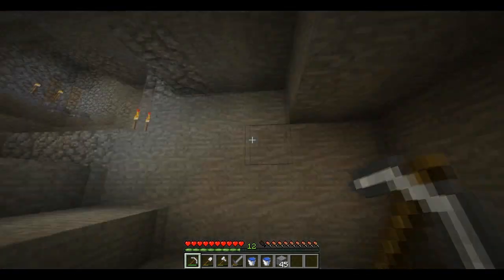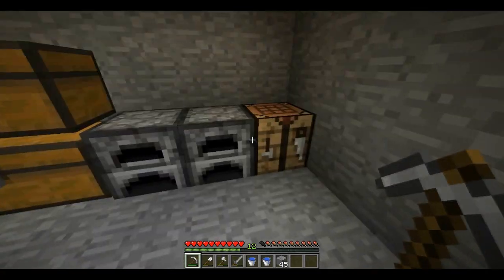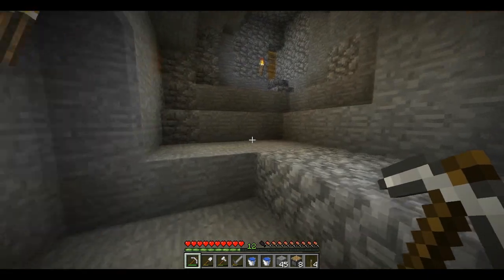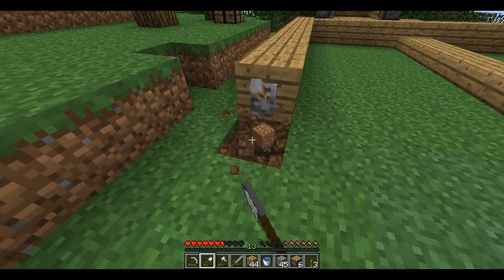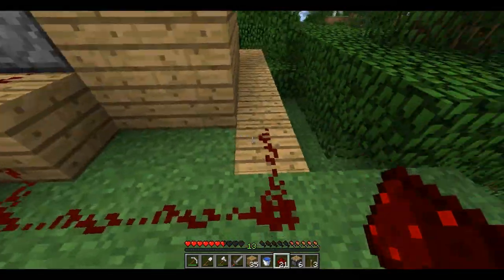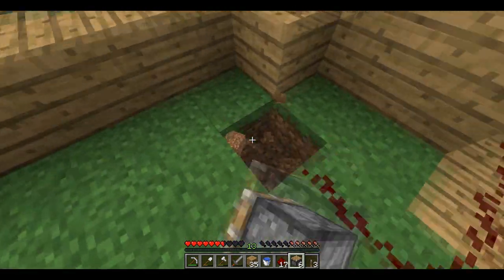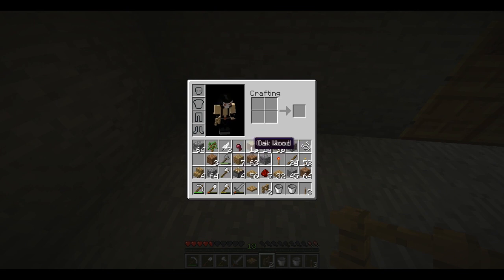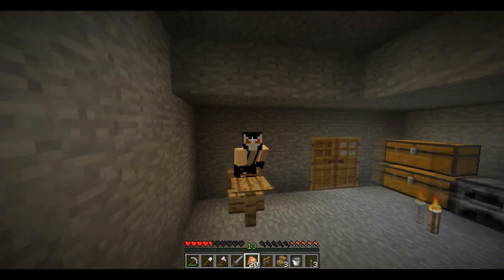Uber Minecraft: Episode 4